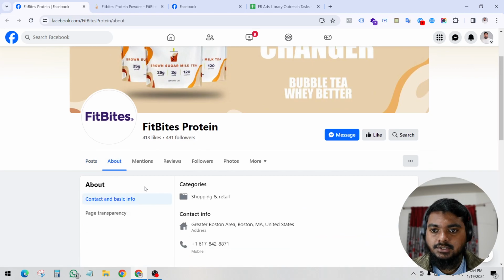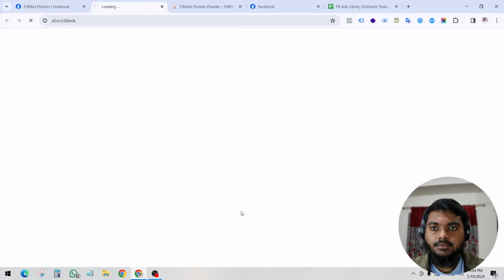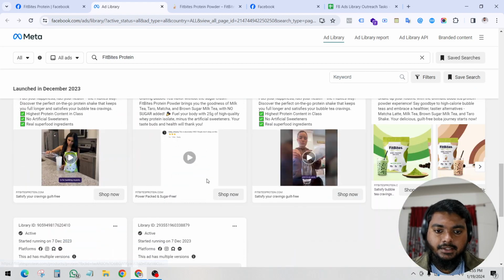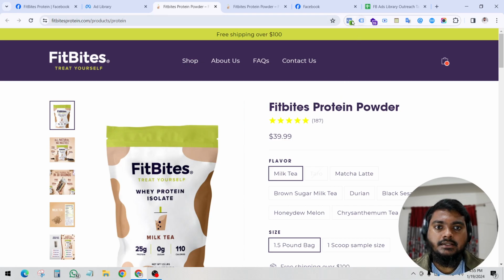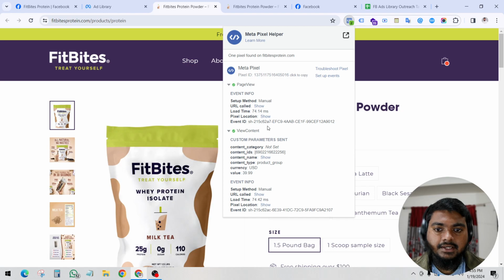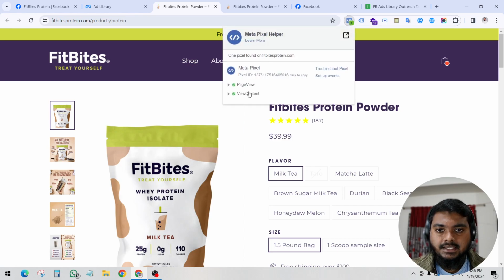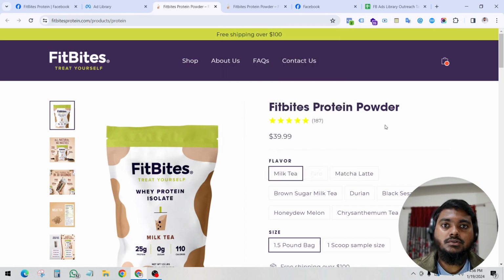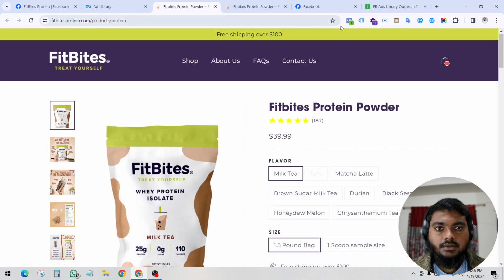Web Analytics Case Study 1 | How To Get More Sales and Success in Ad Campaign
In this video, you will learn how successful businesses implemented web analytics in their websites, which is getting good sales. The main thing is the web analytics setup which will give good campaign results. All are discussed in this video.

↗️ Are you looking for an expert to set up your website tracking or fix tracking issues?